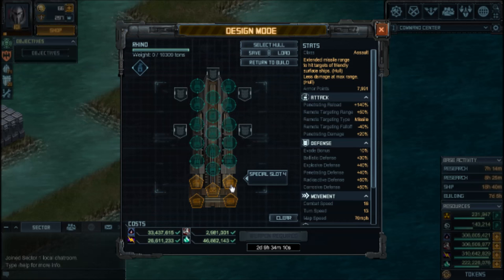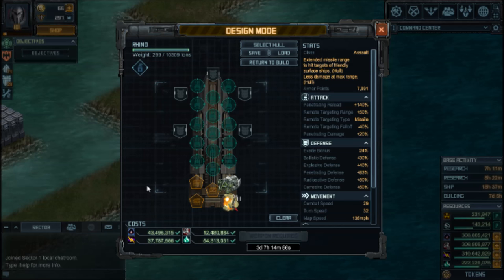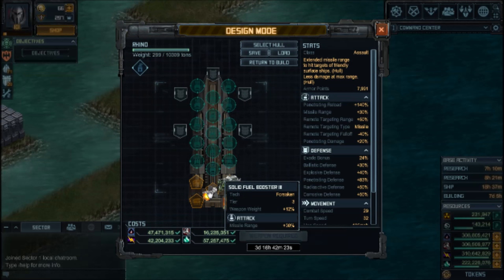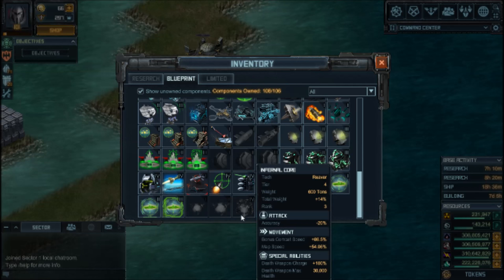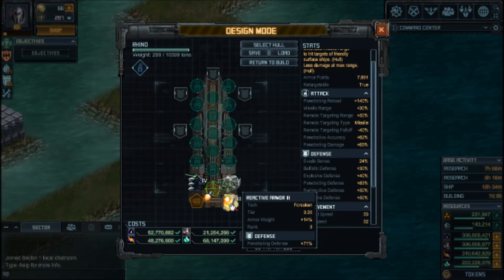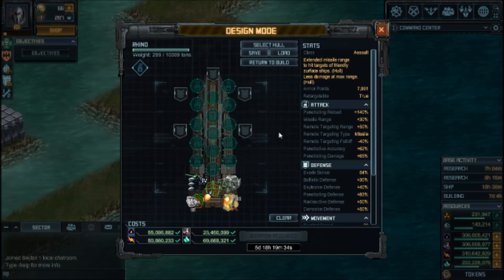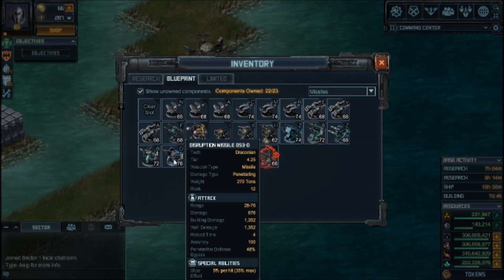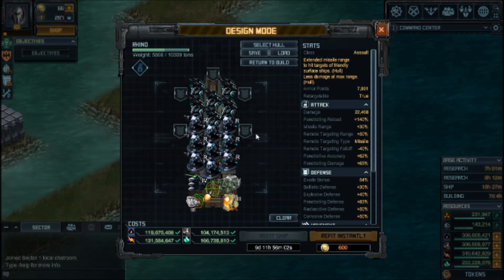Battle Pirates How to Build a Rhino and Tank for Civil War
This video is for players who want to learn basic concepts of building a good Rhino, the choices available, trade-offs you can make, and how to build a tank to go in front of the rhinos. With the 3M points everyone got from Kixeye, everyone should have the Rhino blueprint by now. It's a 9-month old hull, so I don't expect it to be useful for much longer, but it's certainly great for this raid cycle (2-4 more months), and for when targets are reused somewhere else in game.

If you're an experienced player who's already confident in your ability to build solid fleets, this video is not worth your time.

Please note the goal is to walk you thru the steps. The final choices will be yours, and success varies based on your playing style. After you build, rank these ships to at least 40% bonuses.

I'm not responsible for Battle Pirates, or any direction Kixeye may take it, these ideas and recommendations are based on the event "Civil War: Broken Council", and are known to be effective against top targets in it. Kixeye may change the event next month, but as it's part of a series, much of it should remain similar to this first event.

There's some background noise, it's due to the mic I have. This wasn't rehearsed, or scripted, in any way, and reflects my view of things only.